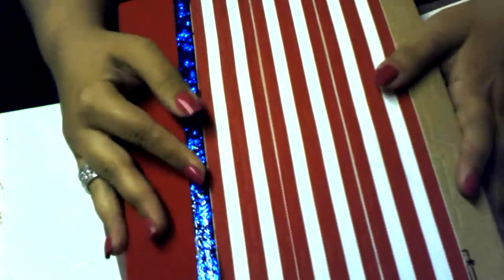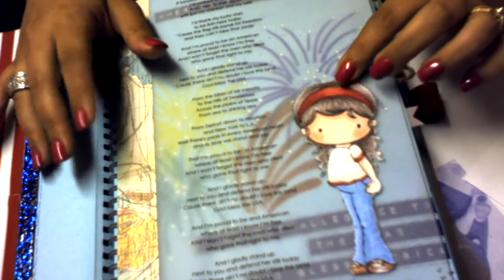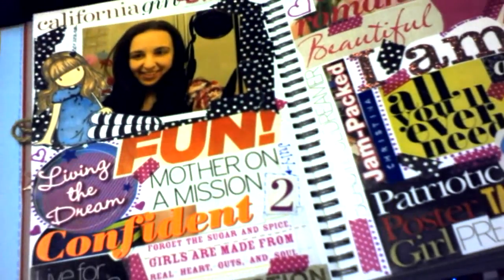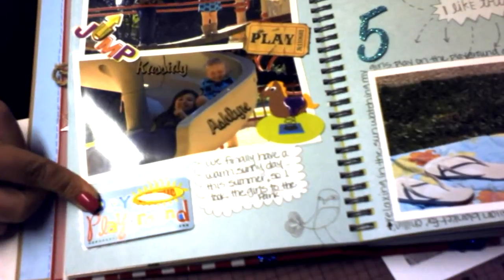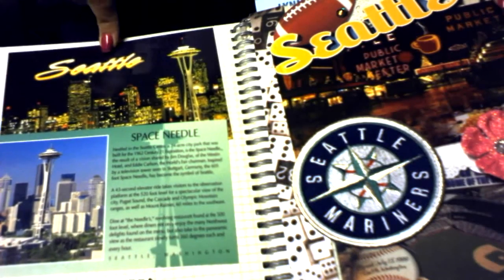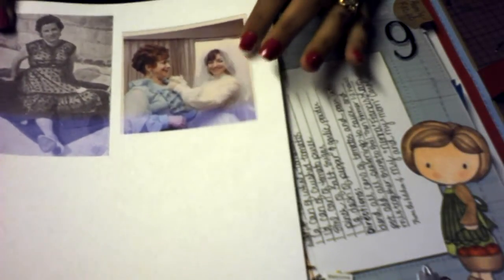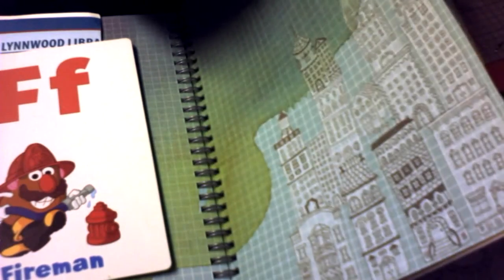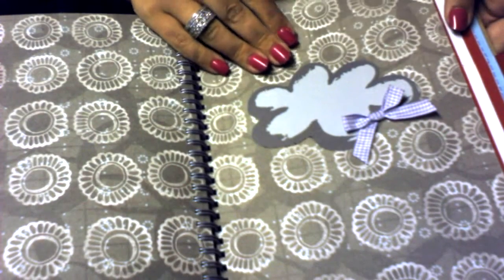July 2012 Smash Book Preview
I am just so excited to show you the progress of this months smash book journal.  I have taken this months book in a little different direction...not so much messy smash but a little more scrapbook-y or artsy.  I have encorporated on each page a themed stamped image that has been colored with my copic markers.  The stamped images are from The Greeting Farm, Gorjuss or C.C. Designs.  I just love them and hope you all enjoy the video.  The Finished book will be uploaded at the end of July.